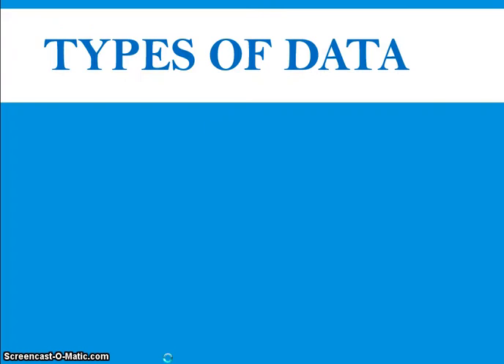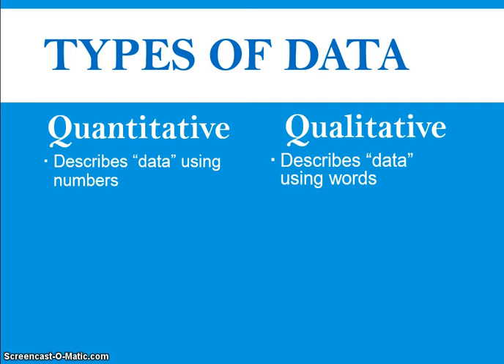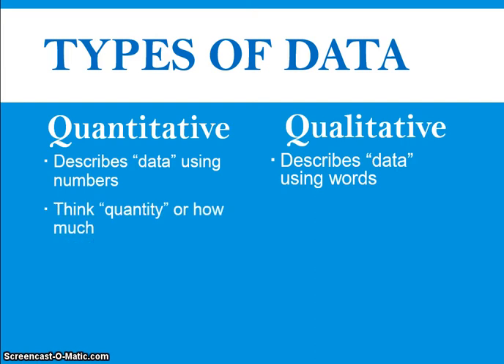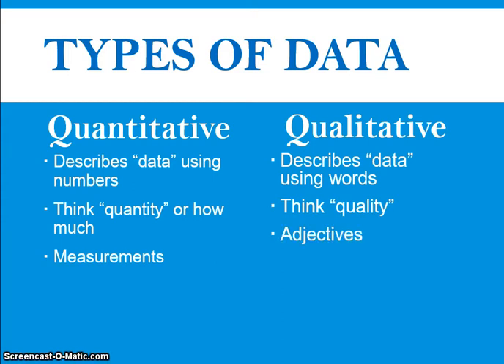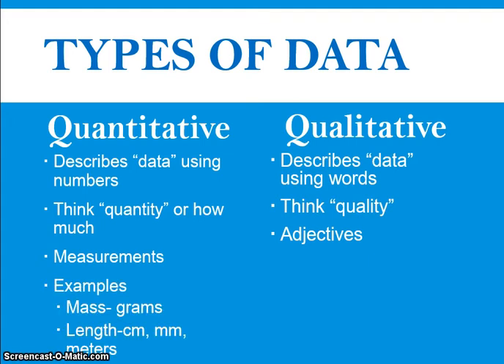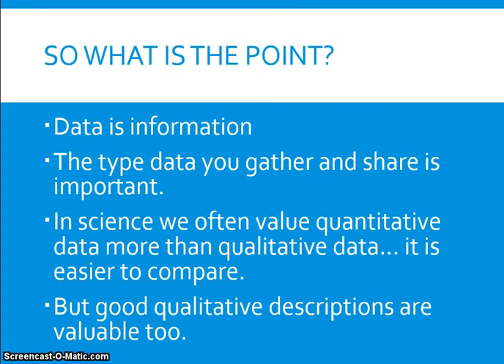Quantataive & Qualitaive Data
A simple introduction with basic directions to a class activity.